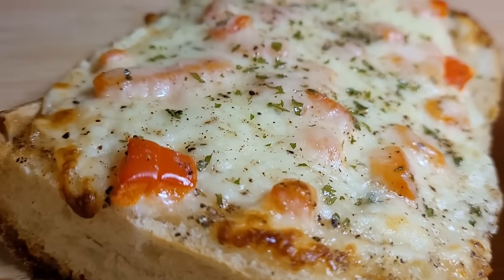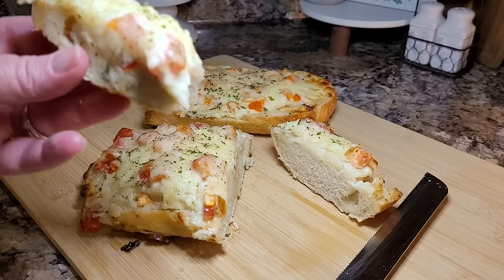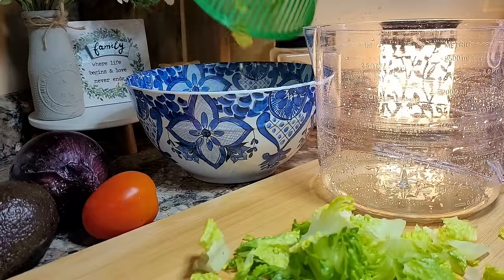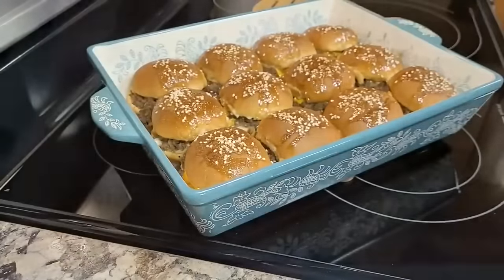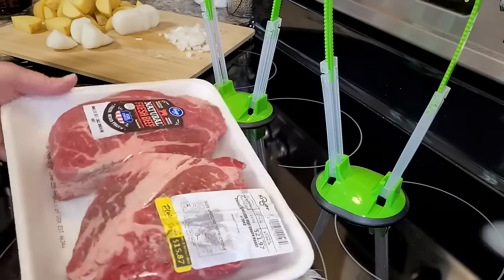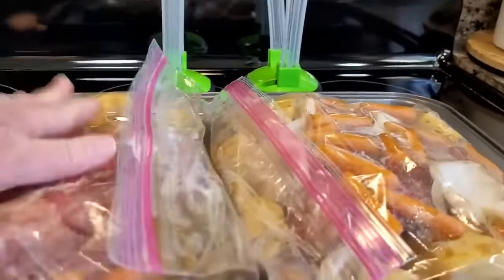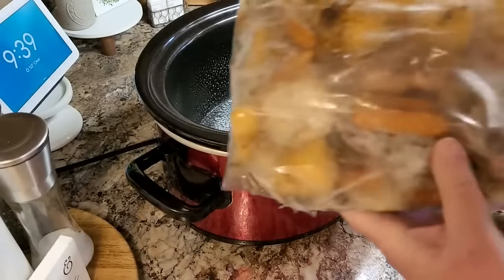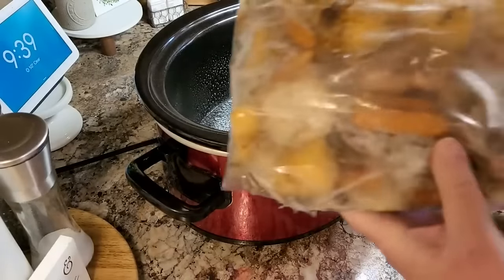TOP 6 Recipes YOU DIDN'T SEE LAST YEAR! Quick & Easy Dinners Are NO LONGER A SECRET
Welcome friends, I’m so glad that you’re here and I have a confession to make. I’ve been hiding some really great recipes from you, not on purpose though! Every week I pack my videos as full as I can of only the best of the best. But sometimes a really delicious meal will fall through the cracks, and not get the recognition it deserves. But I’m here to come clean and you don’t have to fear missing out ever again. Here’s my top 6 favorite recipes from last year that you probably missed, there’s chicken, beef, salads, sandwiches and more!

Tonight’s Recipes:
Printable versions (or Pinterest links, if you prefer)

Get the Lemon Pepper Seasoning, great coffee, and more from my friend Chuck @Thelawmanrubco